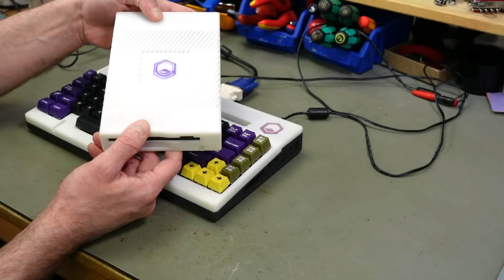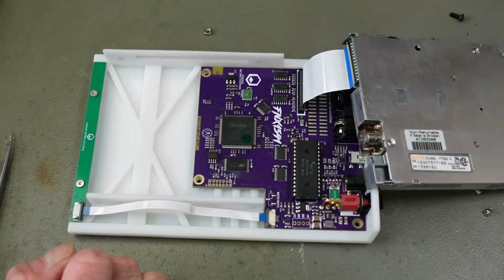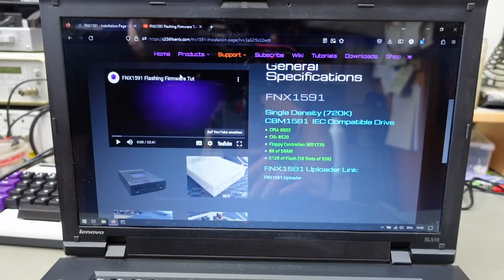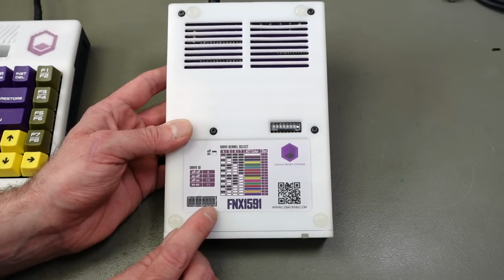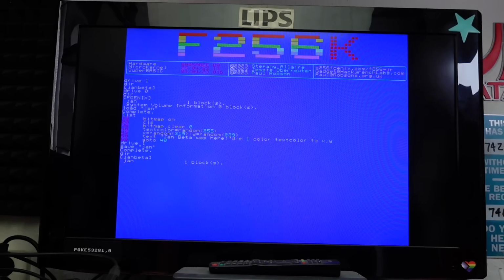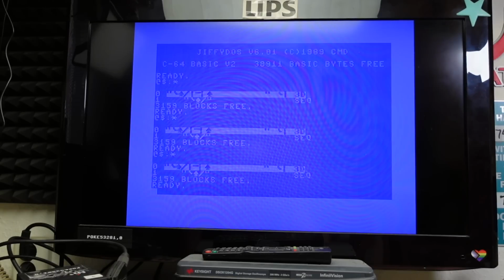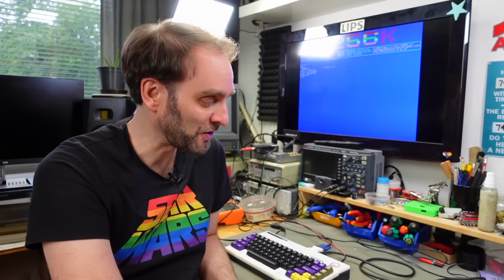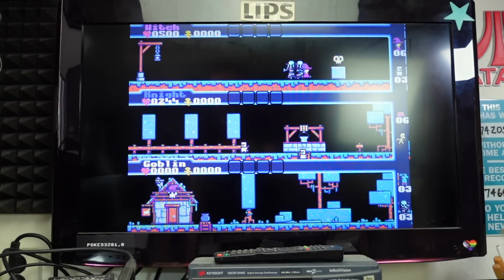Foenix FNX1591 Disk Drive and F256K Software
I'm testing the Foenix FNX1591 floppy disk drive and take a look at some software currently in development for the new F256K retro computer.

TIME STAMPS:
0:00 Introduction
2:48 Inside the FNX1591
5:49 Sponsor Message
6:16 Flashing FNX1591 Kernal ROM
14:14 Testing the Disk Drive
15:42 Formatting a Disk with the F256K
19:48 Commodore 1541 Drive on the F256K
22:37 FNX1591 on a C64
26:59 Foenix F256K Software in Development
32:39 Thank you & Good night

The Foenix F256K and the FNX1591 were provided for review free of charge by Foenix Retro Systems.